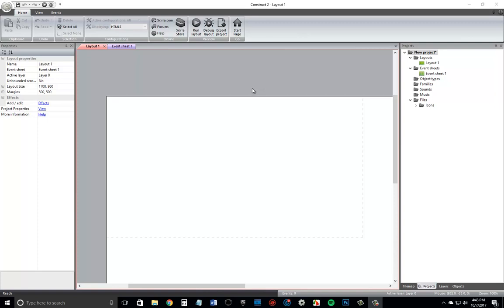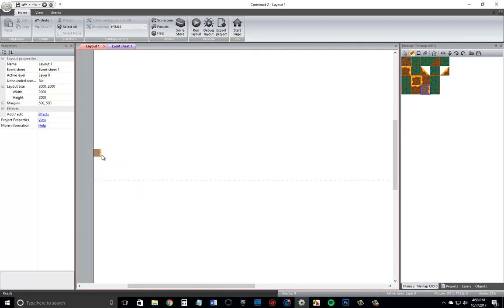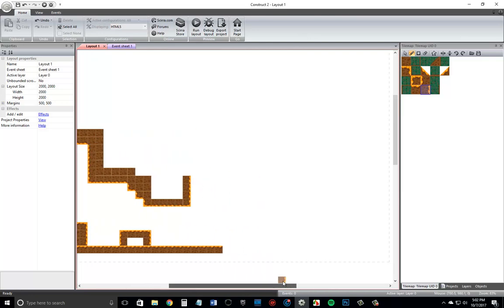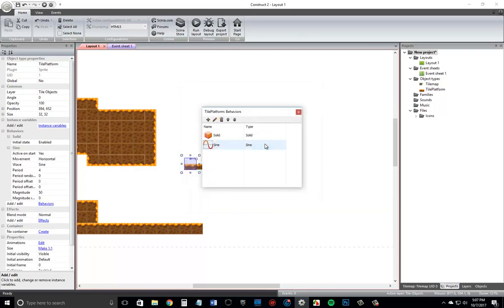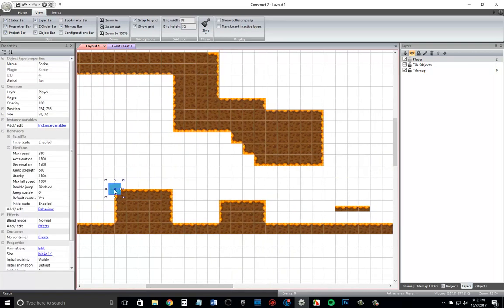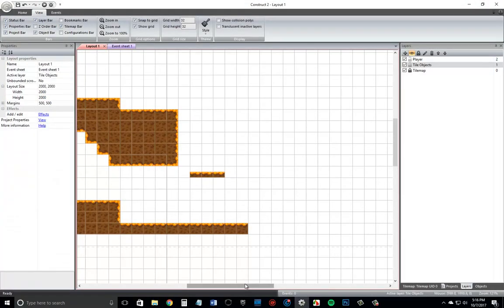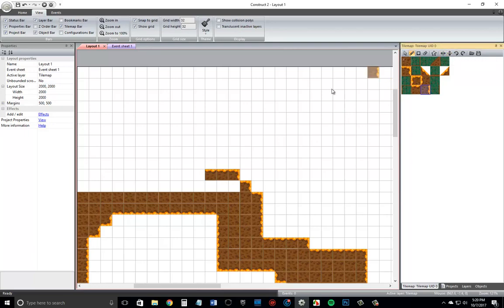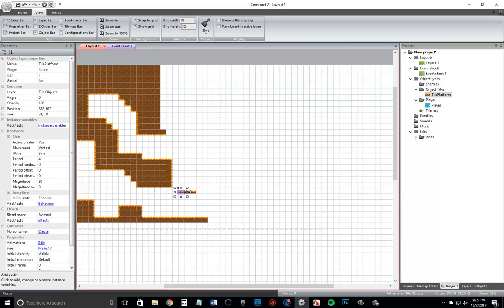Learning Construct 2 With Me Action Platformer Part 1: Tilemapping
Learn how to use Construct 2 with me as I learn to use it in making an action Platformer game. Follow along on the blog at: